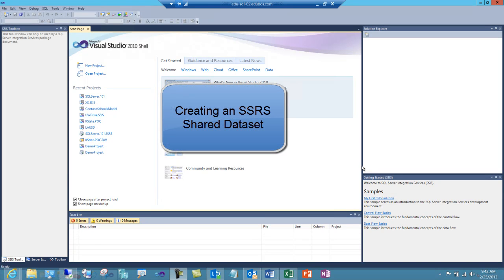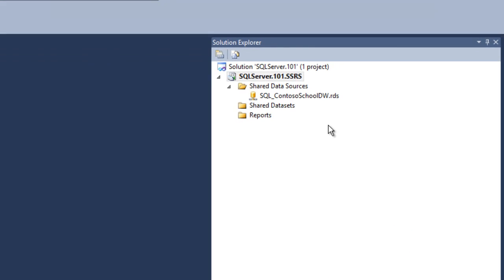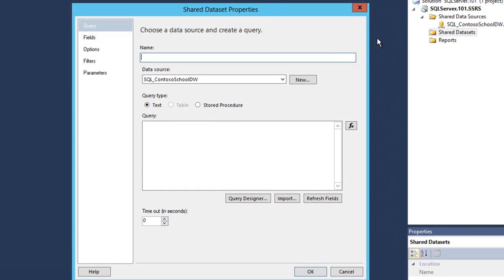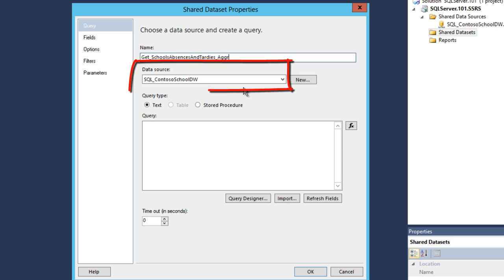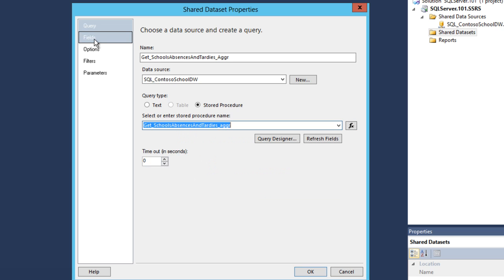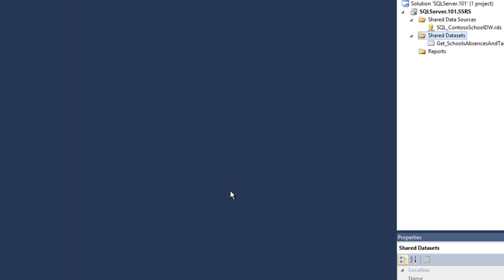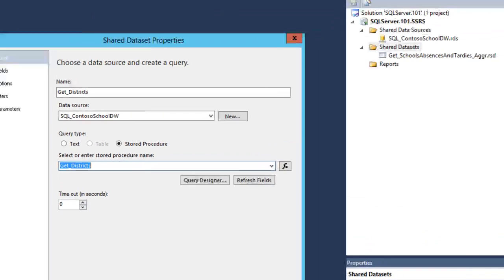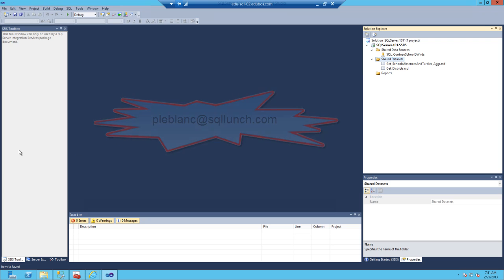SSRS 101 - Creating a Shared Dataset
As with a data source, you can create an embedded or shared dataset.  The primary advantage to creating a shared dataset is that it can be used by all reports in a given Reporting Services project.  In addition, you can deploy a shared dataset so that it is exposed to end-users via SharePoint or the Report Manager.